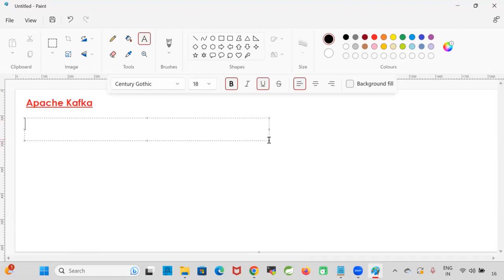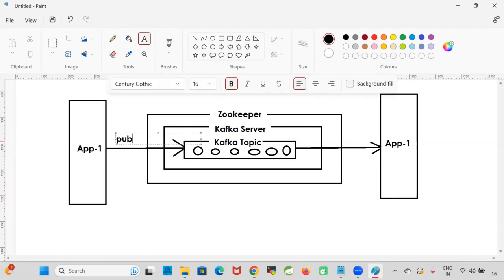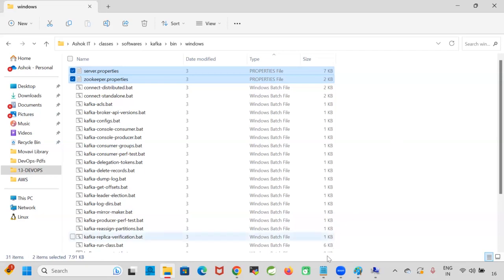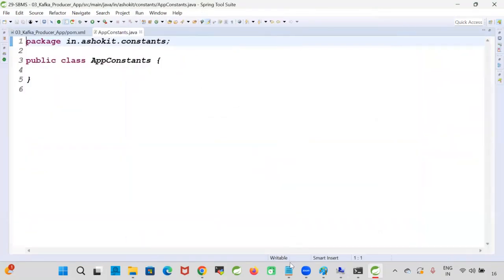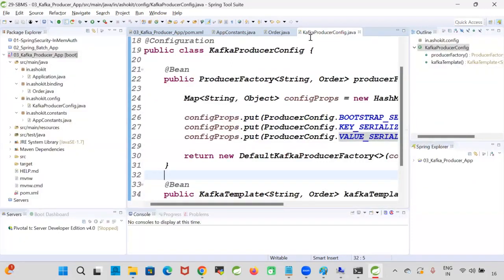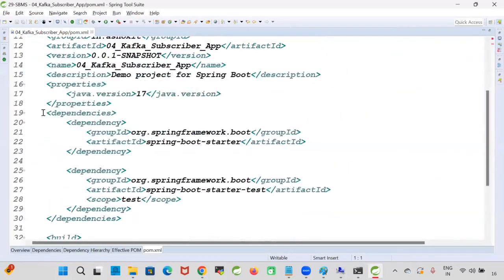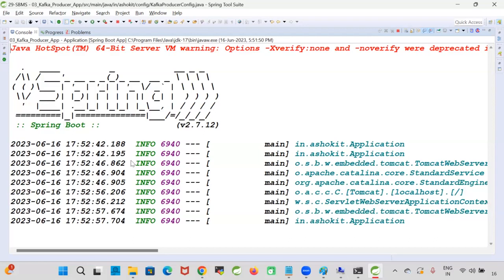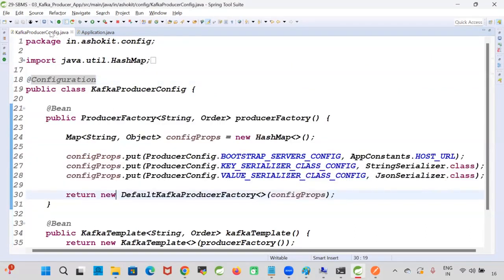DAY 33 | MICROSERVICES | ITWORLD